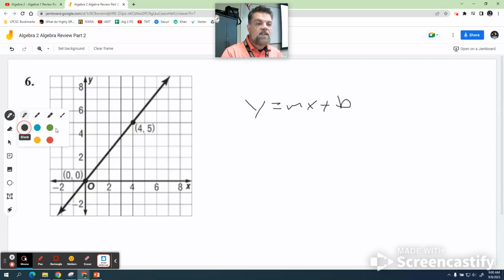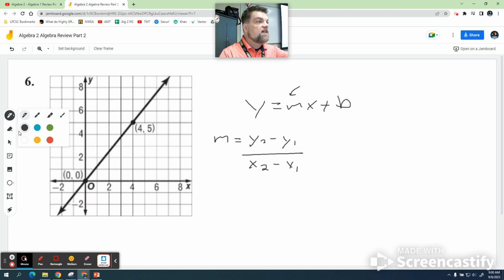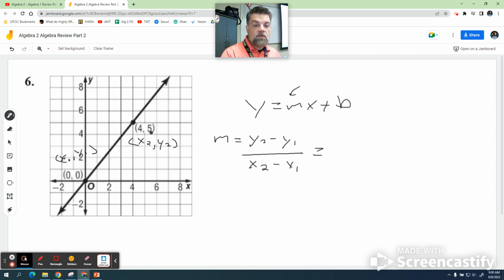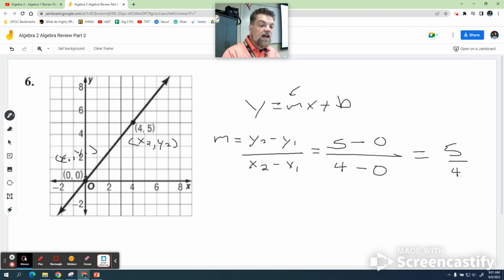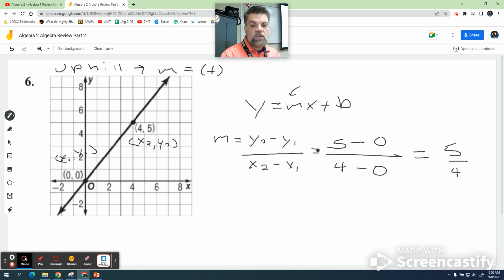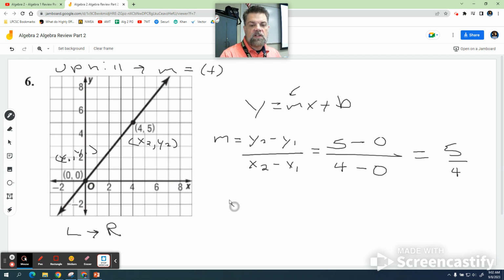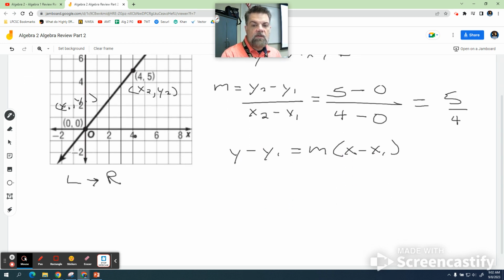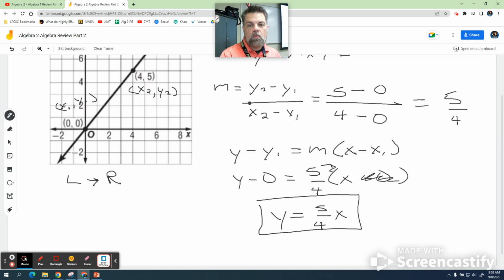Algebra 2 Algebra 1 Review Part 2 Problem 6